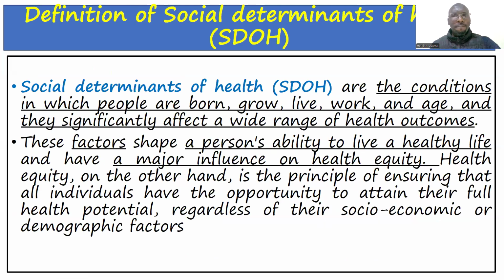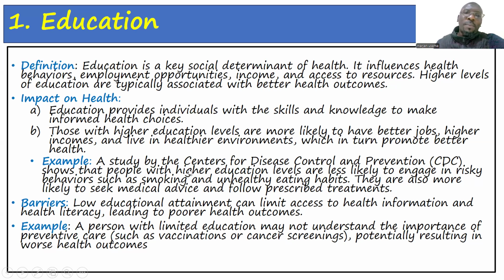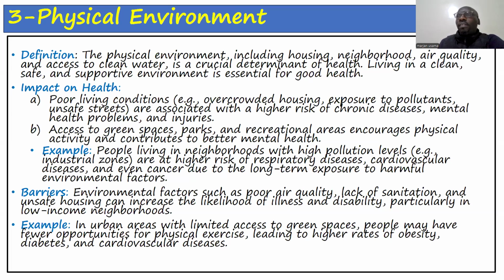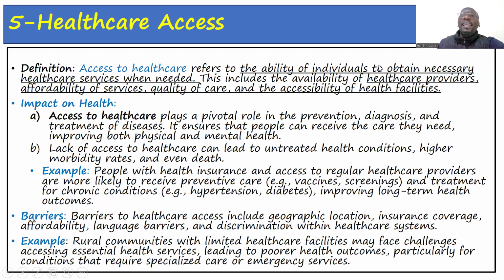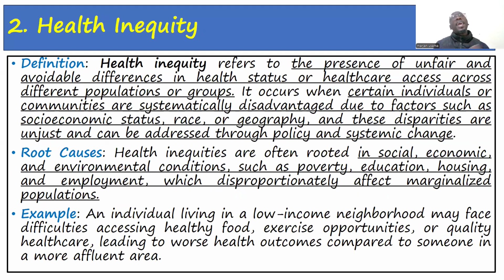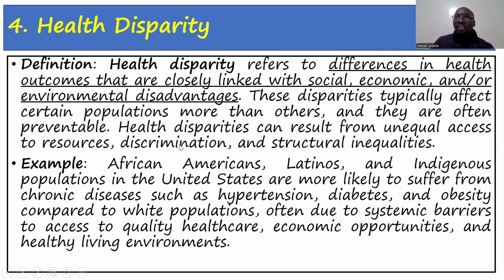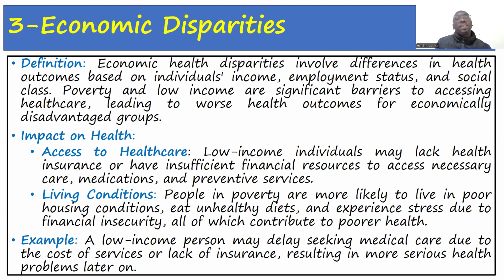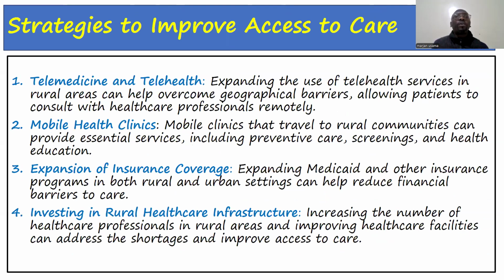SOCIAL HEALTH DETERMINANTS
Title: Exploring Social Determinants of Health and Health Equity

Welcome back to the channel! In today’s video, we’re diving into a crucial topic that impacts both individual well-being and society as a whole: Social Determinants of Health and Health Equity. This discussion is essential for anyone passionate about public health, healthcare policy, and fostering equity in our communities.

Here’s what you’ll learn by the end of this lesson:

    Defining Social Determinants of Health
    We’ll explain what social determinants of health are and how factors such as education, income levels, and living environments shape the health outcomes of individuals and populations.

    Understanding Health Equity and Related Concepts
    We’ll break down the differences between health equity, inequity, inequality, and disparity, shedding light on their implications for healthcare systems and policy-making.

    Health Disparities and Their Causes
    Learn about real-world examples of health disparities and dive deep into the systemic causes, including racism, economic challenges, and geographic barriers.

    Urban vs. Rural Healthcare Access
    We’ll compare the unique healthcare access challenges faced by rural and urban populations, highlighting the gaps and the impact on health outcomes.

    Strategies for Improving Healthcare Access
    Discover practical and actionable strategies that can help bridge gaps in healthcare access and promote equitable health outcomes for all.

This video is packed with insightful knowledge for students, healthcare professionals, policymakers, and anyone striving to build healthier, more equitable communities.

Make sure you take notes and reflect on how these lessons can be applied in your life or work.

Together, let’s champion health equity and create a better future for all!

Wa Alaikum Assalam Wa Rahmatullahi Wa Barakatuh.